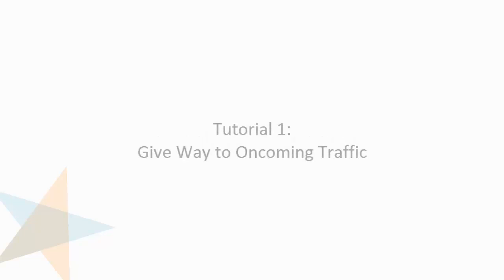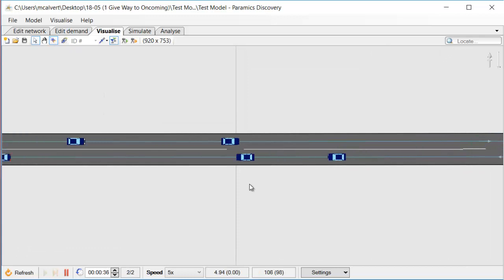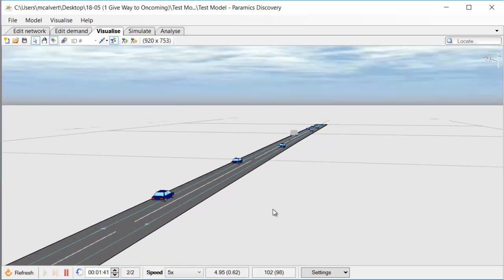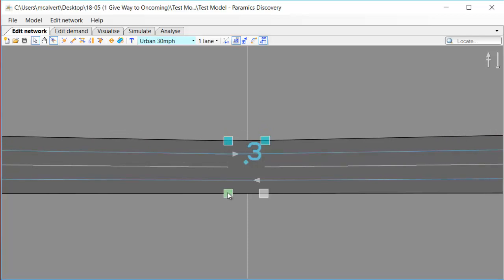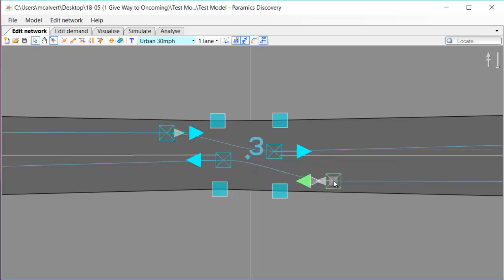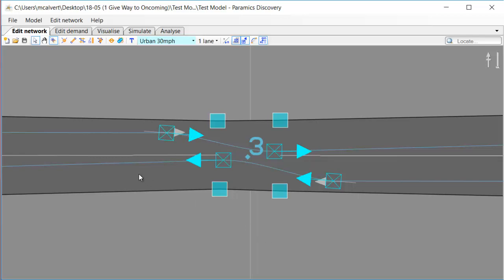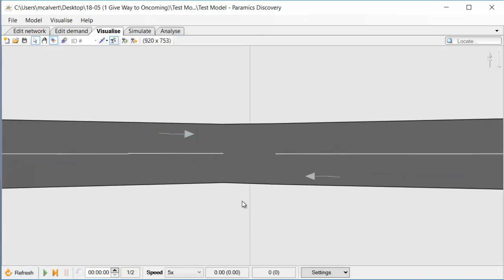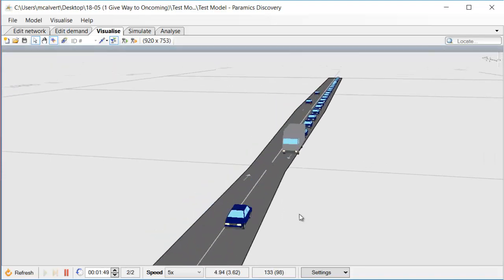Give Way to Oncoming Traffic (Paramics Discovery 20)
It is common for drivers to give way to traffic travelling in the opposite direction. Examples may include a narrow street or one lane bridge.

This is now very simple to create in Paramics Discovery. Watch this video to find out how...